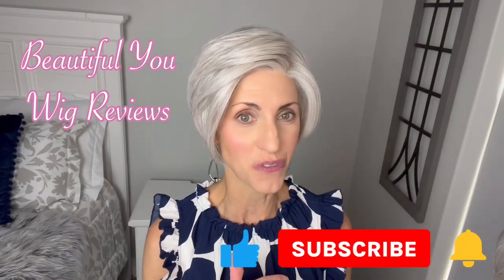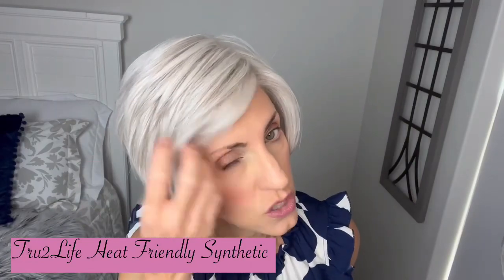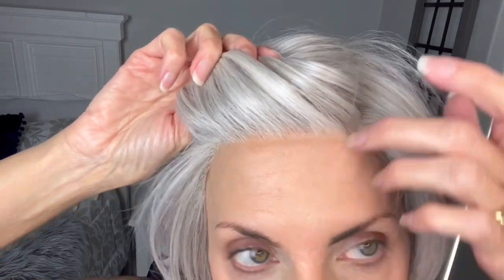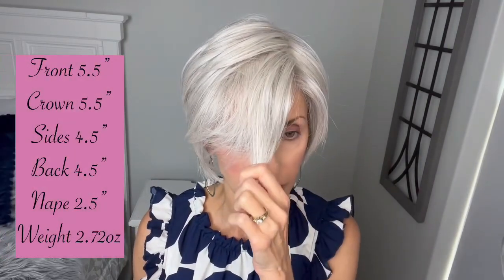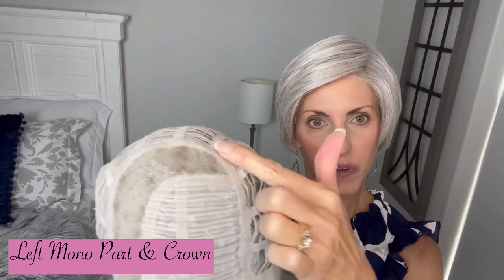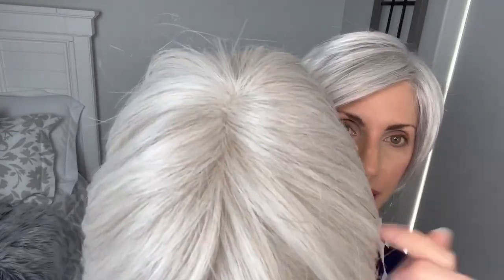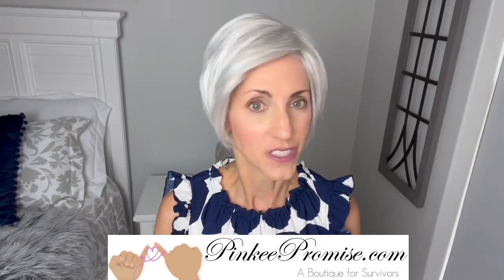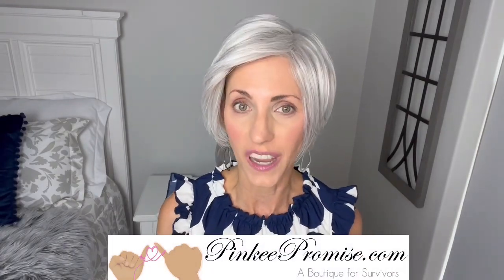Gabor BEST IN CLASS Silver 56/60 & Arctic White 56/1001 Wig Review & Color Comparison!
Gabor Best in Class in Silver 56/60 & Arctic White 56/1001 Wig Review & Color Comparison! This is a beautiful new style for 2023 and these colors are very similar!

Here are my measurements:
Circumference 21”
Face 8”
Neck 4”